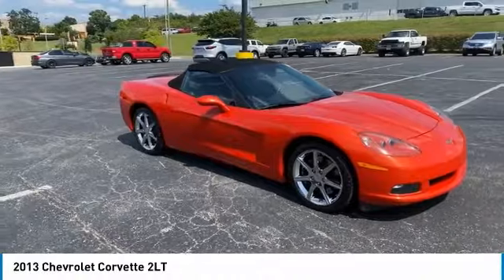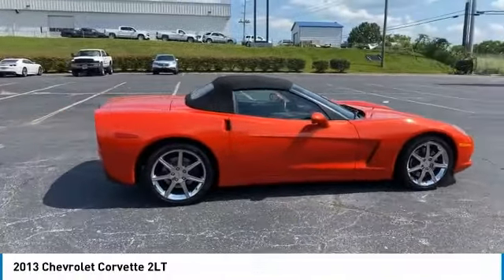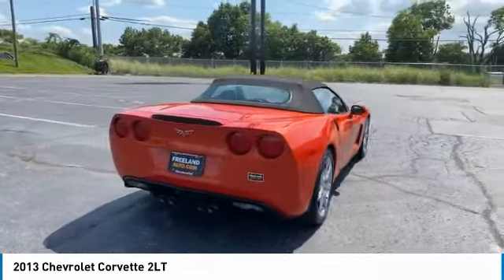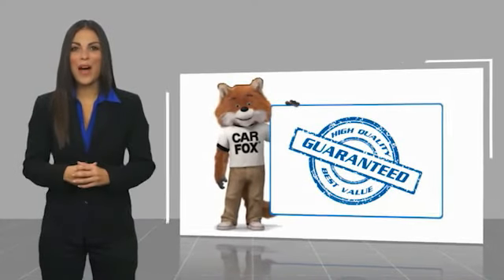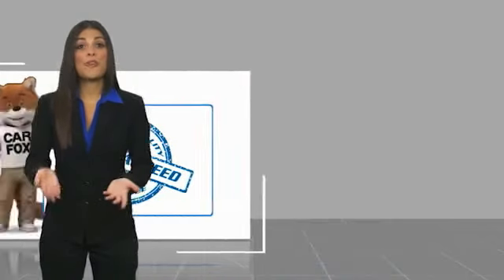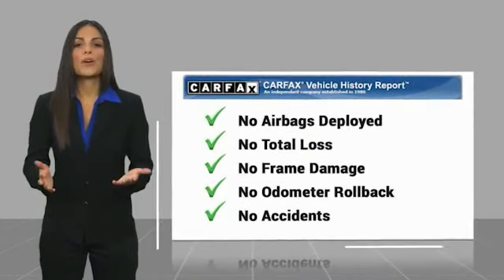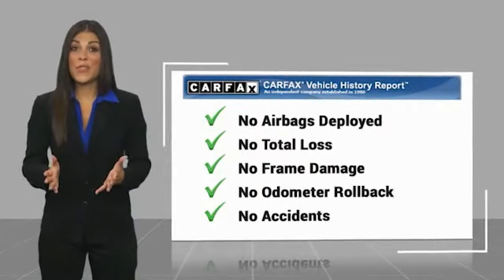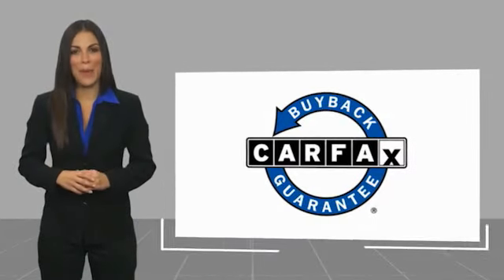2013 Chevrolet Corvette Live N4111340A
2013 Chevrolet Corvette 2LT

Freeland Chevrolet
5333 Hickory Hollow Parkway